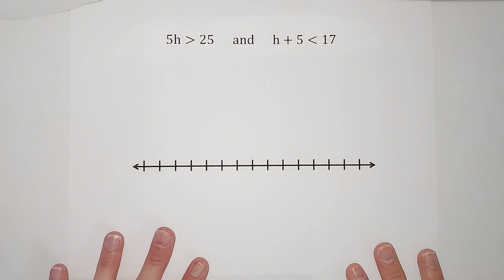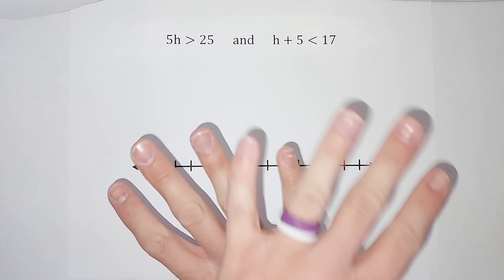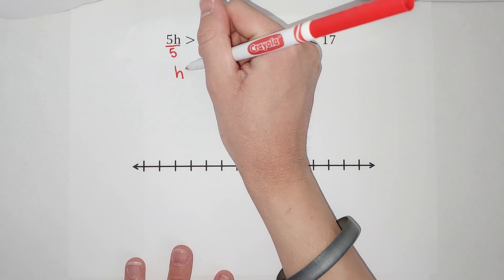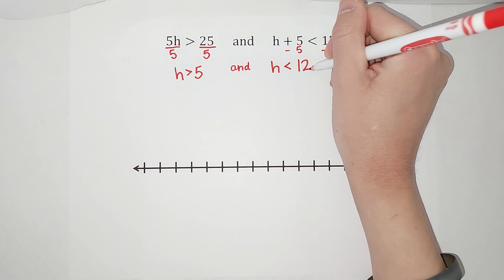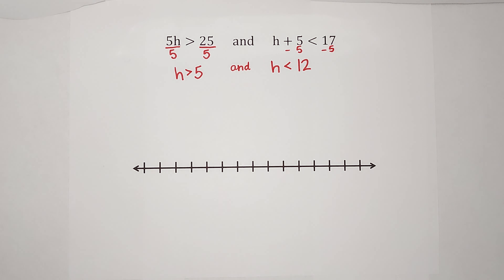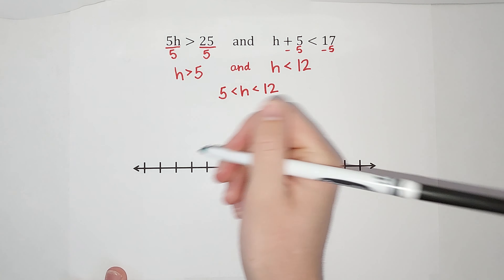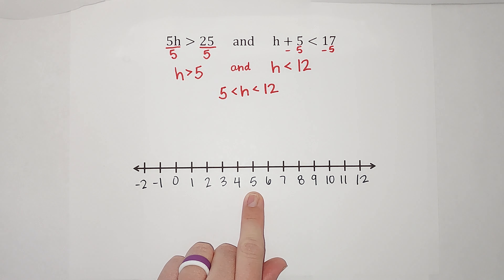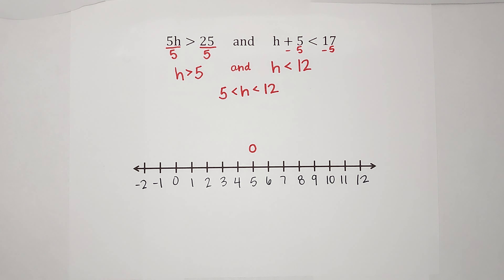How to Solve & Graph an AND Inequality | Compound Inequalities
Guys...I accidentally said "equality" instead of "inequality" twice in the introduction of this video...but I think we all know what I meant :D

Compound inequalities give us two inequalities. So, we are basically figuring out the boundary of what our variable can be. There a few ways you will see compound inequalities written. Sometimes they are split apart, and sometimes they are written together.